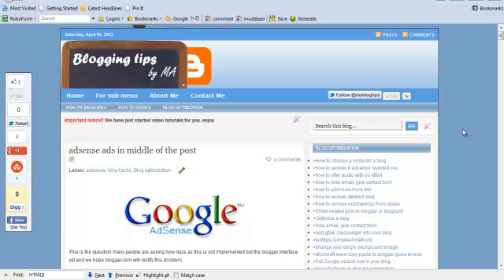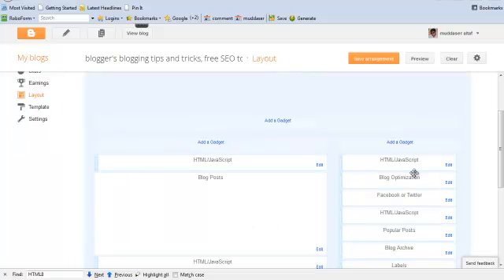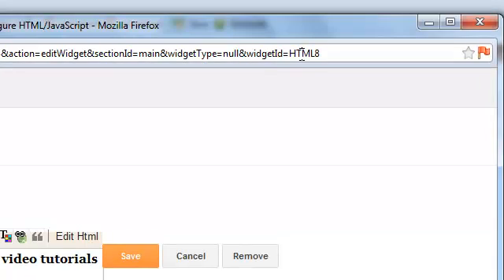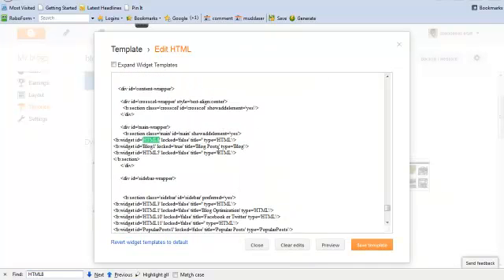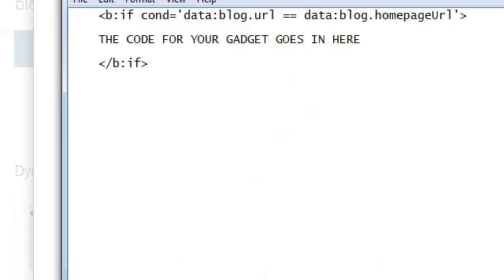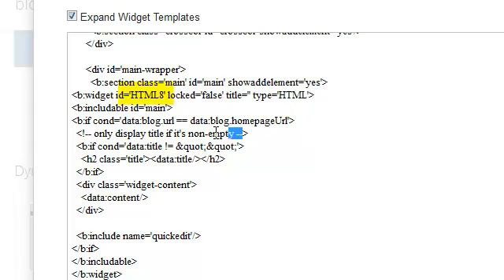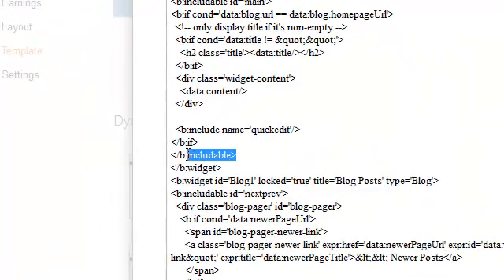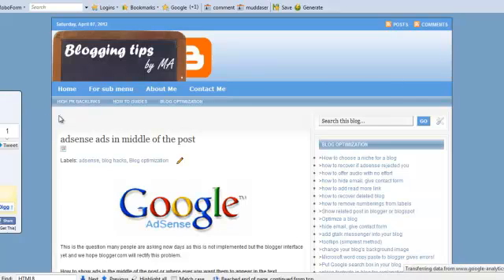Show a gadget on homepage only for blogger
Tutorial on how to show a gadget only on homepage of the blogger-blogspot blog. you need to put some HTML code which is available